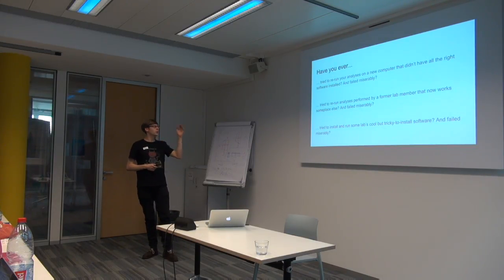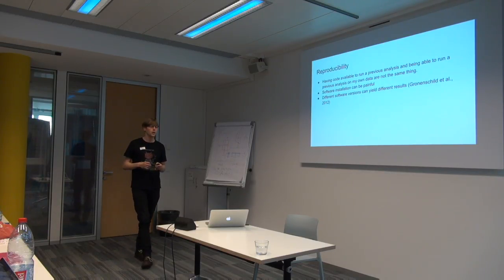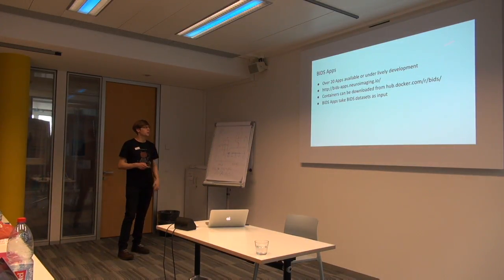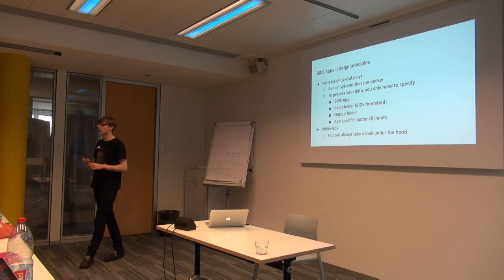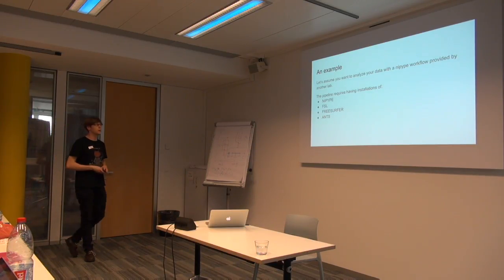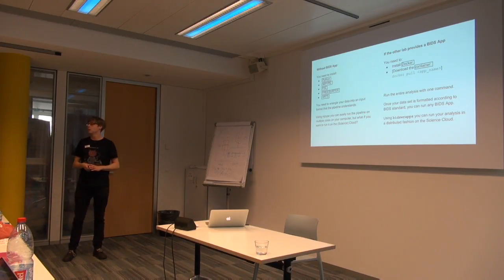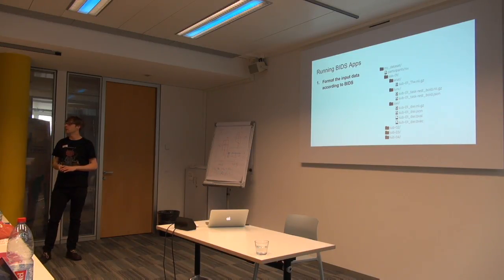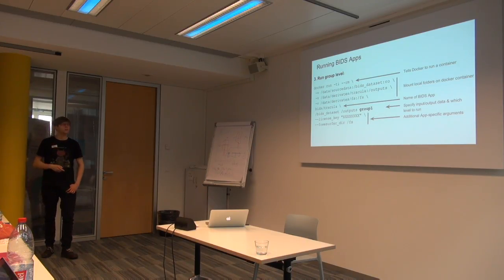Brainhack Global 2017 Zurich: BIDS Apps and BIDS Apps on the Science Cloud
Franz Liem